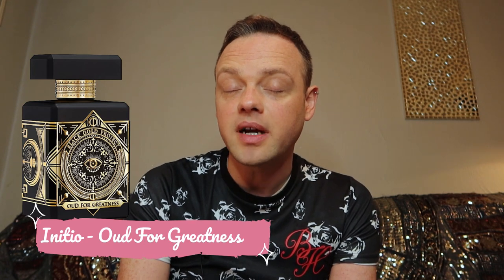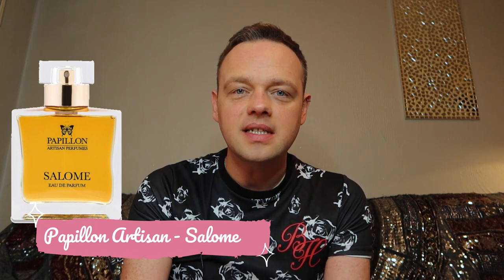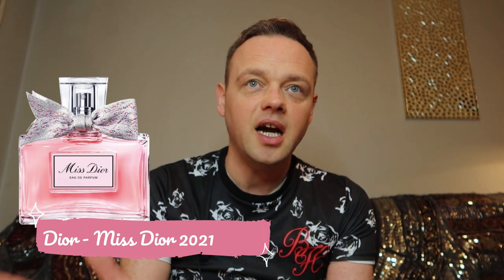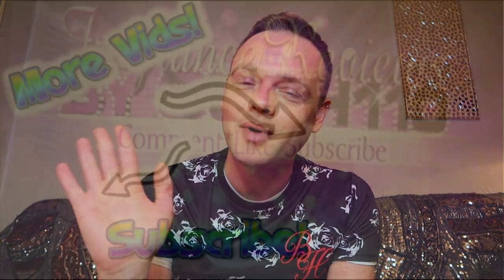5 Recent Discoveries & 5 Disappointments SEPT 2021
Hello! Since I've been sampling things like there's no tomorrow. Here is my "recent" fragrance discoveries and disappointments.

Happy Sniffing!! :)